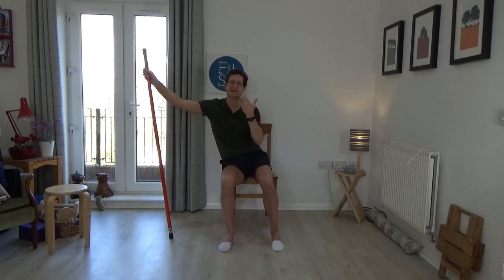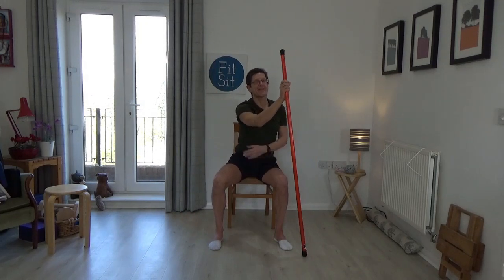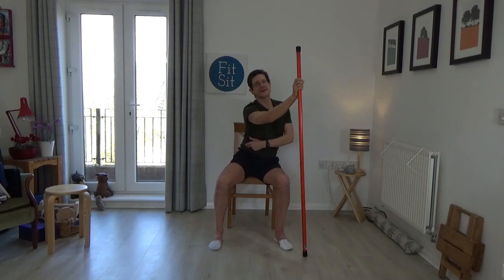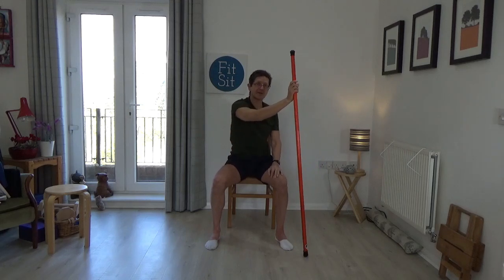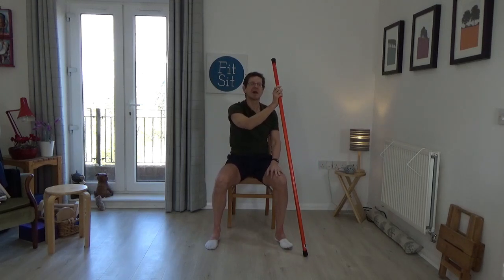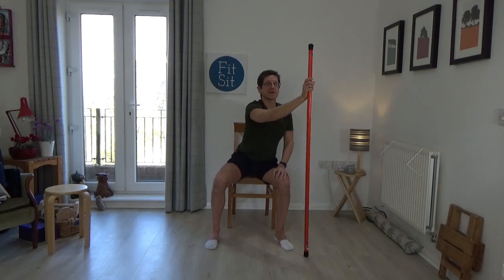Fit Sit Stick When the magic happens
If you enjoyed the lesson and would like to make a small donation to help support more content then there is a PayPal donate button at the top of the channel page or you can use this PayPal secure

Thank you so much in advance for your generosity. Stewart

Important medical information which you should read before undertaking the lesson:
Always consult your physician before beginning any exercise program. These lessons are not intended to diagnose any medical condition or to replace your healthcare professional. Consult with your healthcare professional to design an appropriate exercise prescription. If you experience any pain or difficulty with these exercises, stop and consult your healthcare provider. If you experience any symptoms of weakness, unsteadiness, light-headedness or dizziness, chest pain or pressure, nausea, or shortness of breath. Mild soreness after exercise may be experienced after beginning a new exercise. Contact your physician if the soreness does not improve after 2-3 days.
For more information about the Feldenkrais Method and my work please visit my
Fit Sit® is the registered trademark of Stewart Hamblin: No. UK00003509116